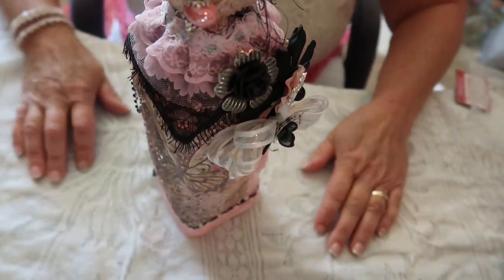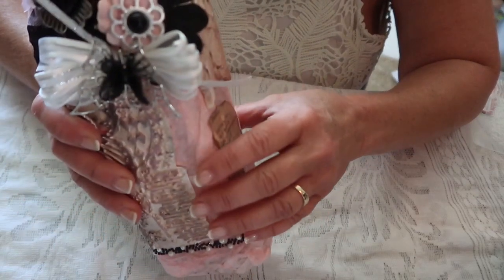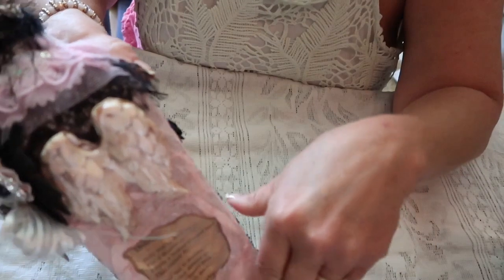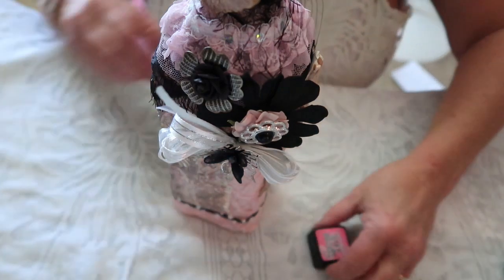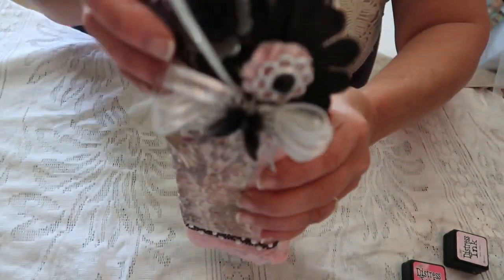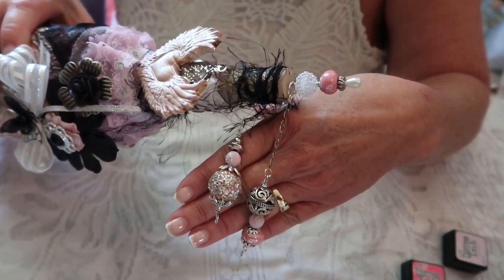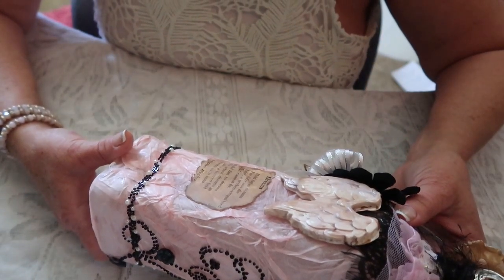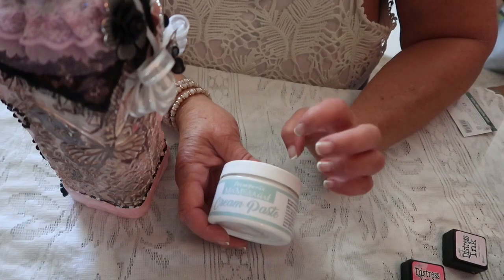Altered Bottle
An altered bottle using Mod Podge and tissue paper.  Includes layers of lace and yarn. Metal filigree flower, butterfly, and shapes are added to the top along with bead work on chains and hatpins.